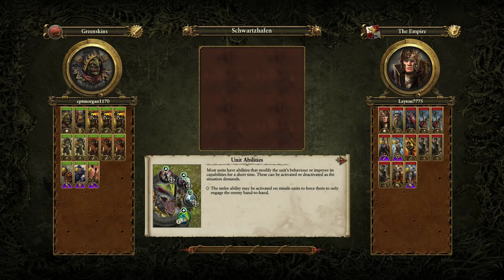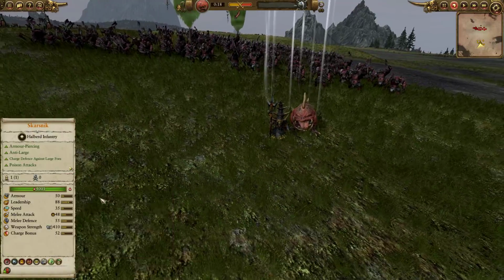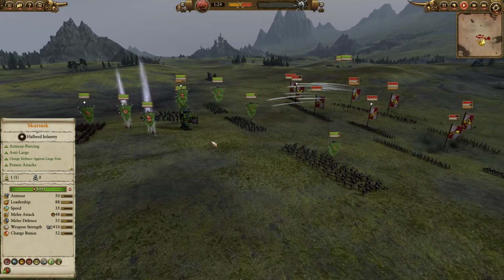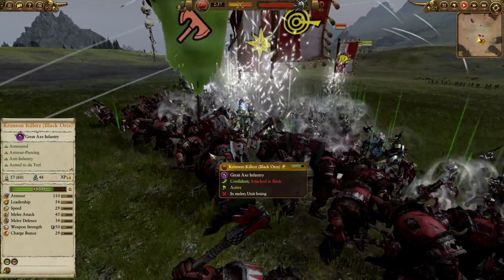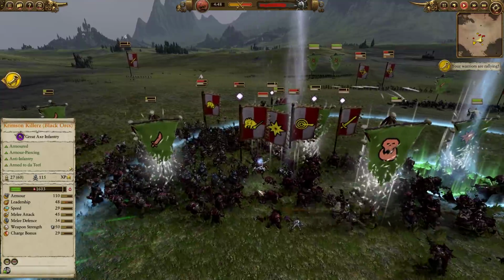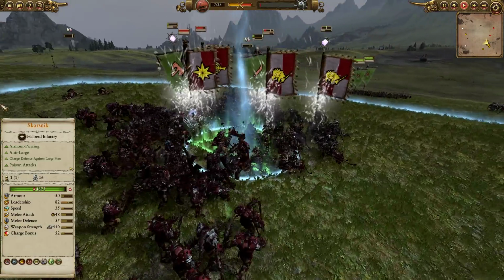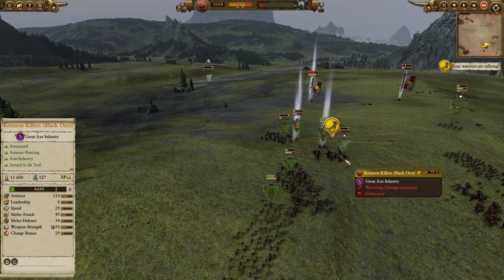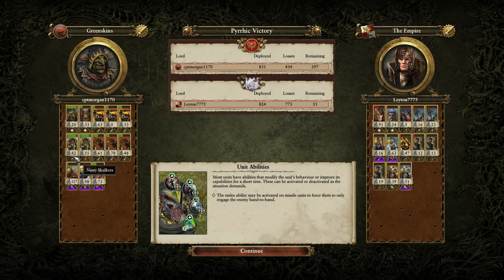The BEST INFANTRY UNIT IN THE GAME. Ducks Weekly Challenge #1. Total War Warhammer 2, Multiplayer